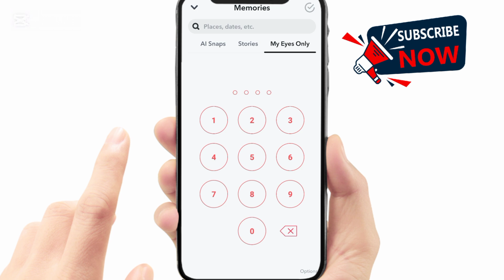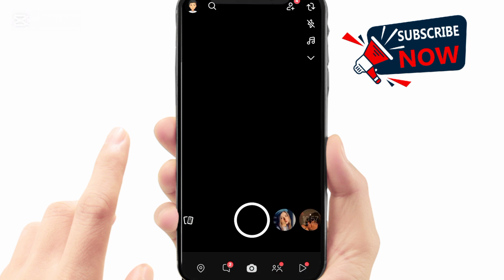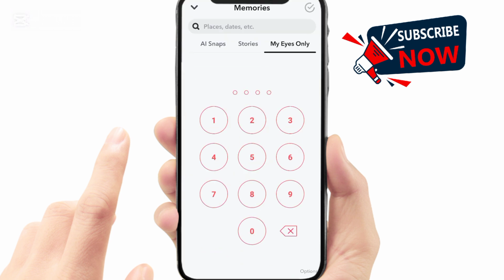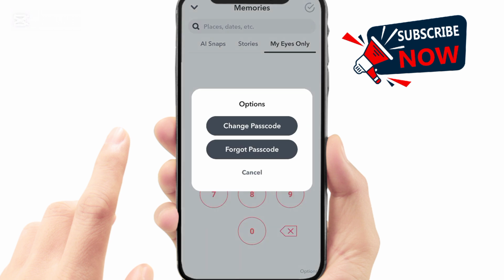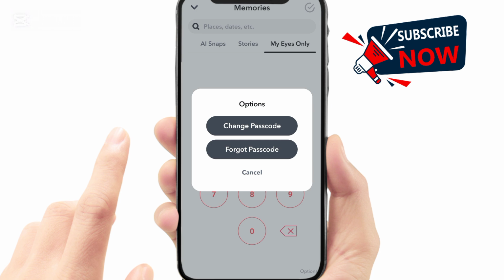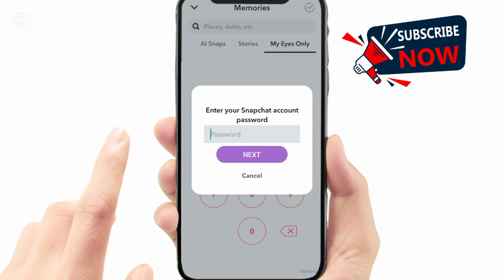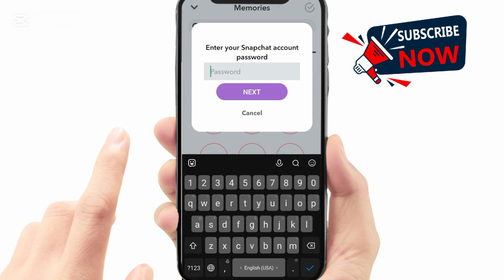How to change my eyes only passcode on snapchat l How to log into my eyes only without passcode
**How to Change My Eyes Only Passcode on Snapchat | Recover Without Passcode**
Forgot your My Eyes Only passcode or want to change it? This video guides you through updating your My Eyes Only passcode and recovering access without it. Keep your private snaps secure with these easy steps.